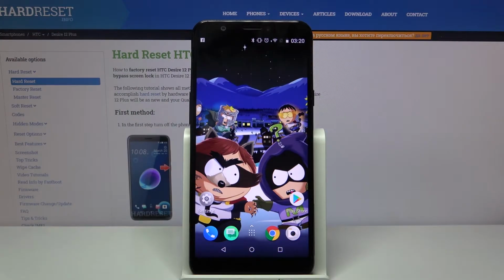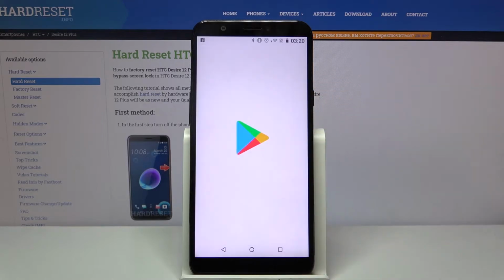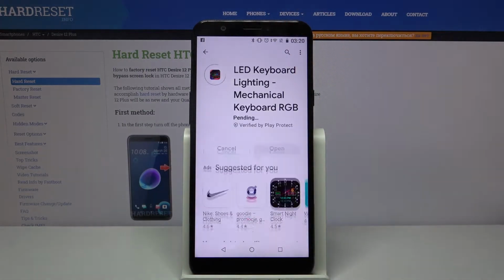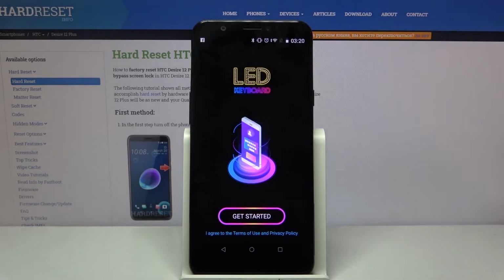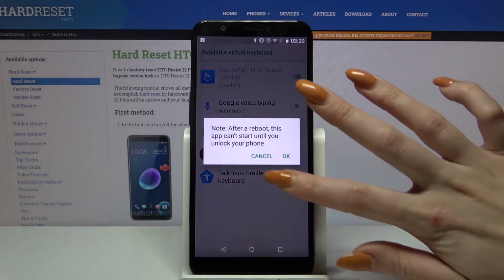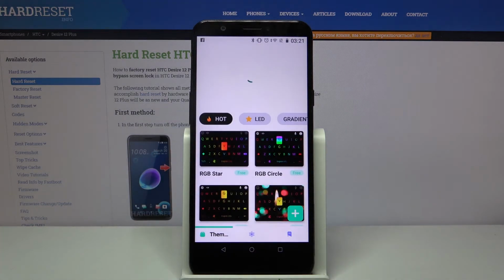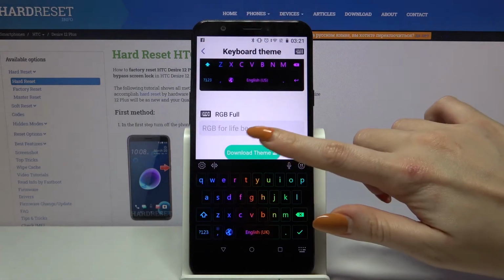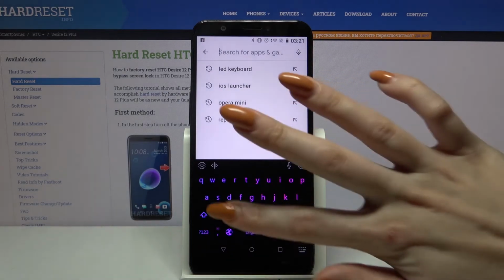How to Download and Apply LED Keyboard on HTC Desire 12 Plus – LED Keyboard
If you want to change the keyboard theme on HTC Desire 12 Plus, watch this tutorial. Now we won't show you how to pick a new theme from the list of default keyboard's themes, today we have something really amazing for you. We will show you how to download and how to apply LED Keyboard on HTC Desire 12 Plus. If you like colorful themes, you can't miss this tutorial. Trust us, the LED keyboard is really amazing, so don't wait any longer - download it to your HTC and set it as your default keyboard.